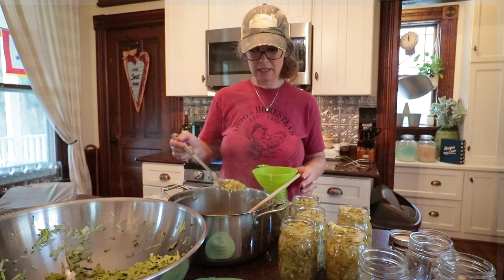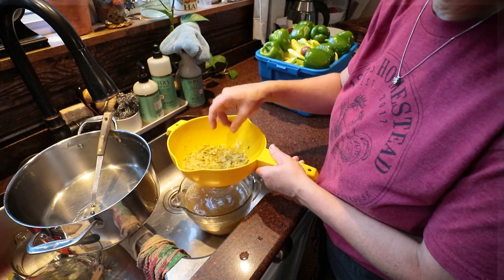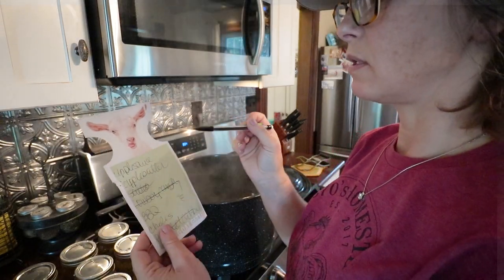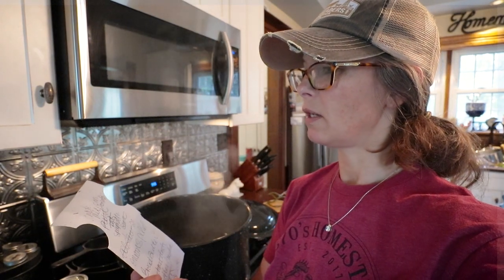MY Favorite Way to Preserve Zucchini | CANNING RECIPE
How to preserve Zucchini Harvest
I used to freeze my zucchini but no longer, with this method I have easy water bath canned zucchini ready for use on the shelf.  This is just one more method I am sharing in my food security journey.

Pineapple Zucchini Recipe:
4 qts cubed or shredded zucchini
46 oz canned unsweetened pineapple juice
1½ cups bottled lemon juice
3 cups sugar
Yield: About 8 to 9 pints
( I got 6 pints and 1 half pint of zucchini and 3 pints of extra juice)

Please read Using Boiling Water Canners before beginning. If this is your first time canning, it is recommended that you read Principles of Home Canning.

Procedure: Peel zucchini and either cut into ½-inch cubes or shred. Mix zucchini with other ingredients in a large saucepan and bring to a boil. Simmer 20 minutes. Fill jars with hot mixture and cooking liquid, leaving ½-inch headspace. Adjust lids and process. See Table 1 for recommended process time for using a boiling-water canner.

Water Bath Boiling Process Time
Pint Jars 0 - 1,000 ft (15 mins)